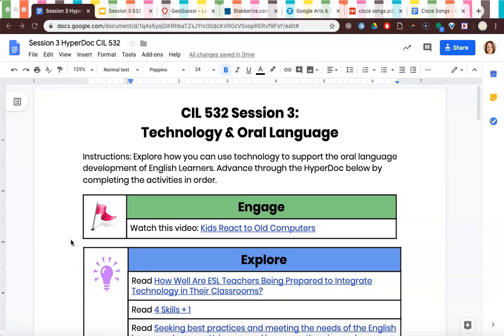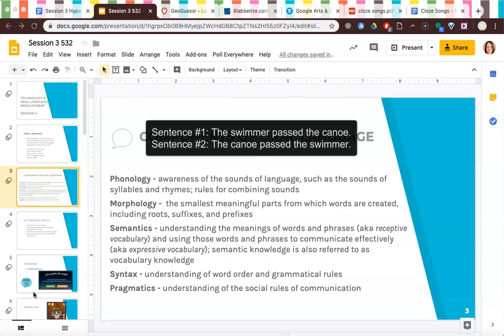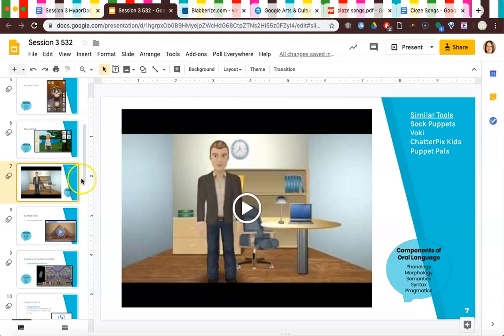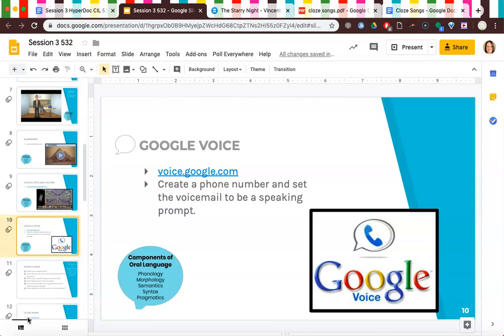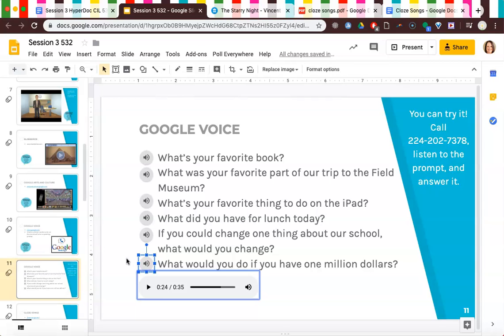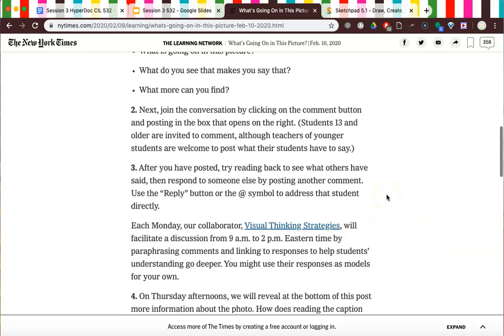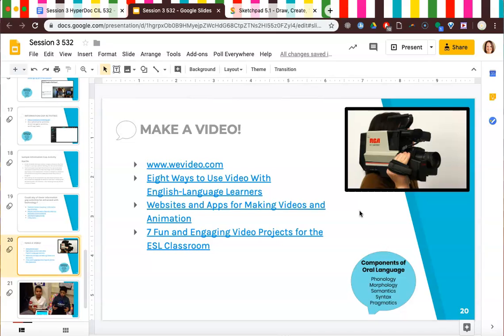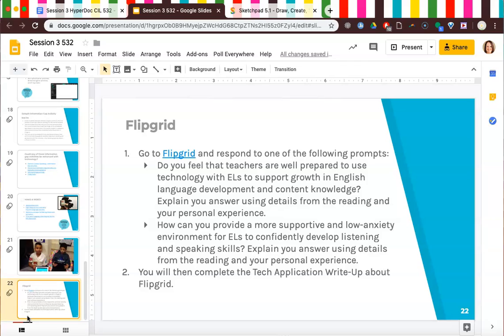CIL 532 Session 3